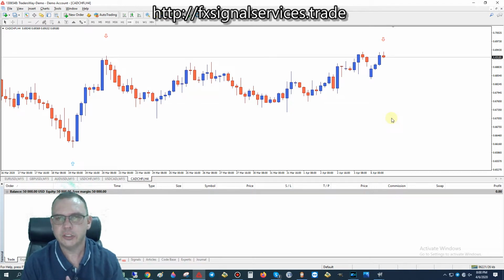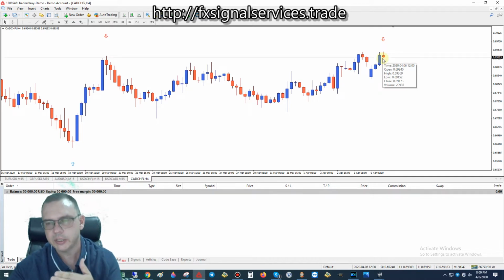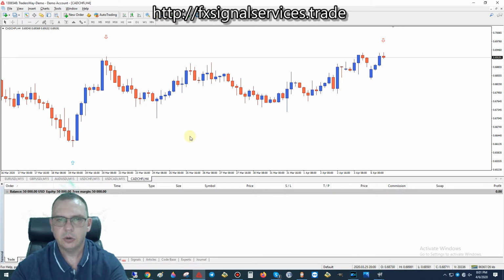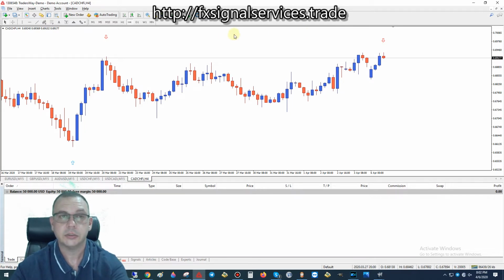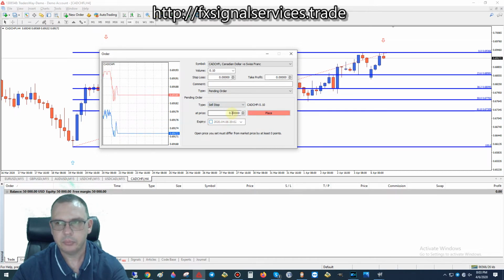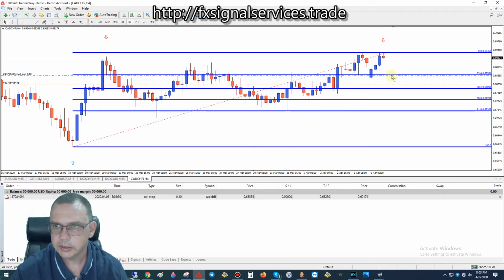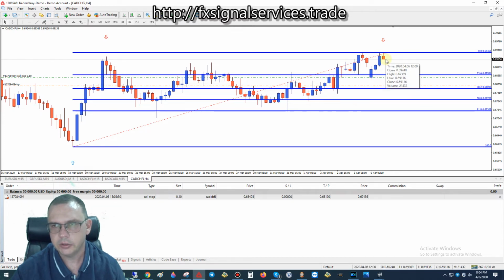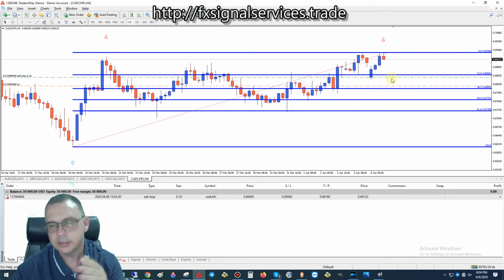Free Daily Forex Signal Monday, April 6 ,2020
Today's free daily signal is for CADCHF and it is a SELL.  I would use a 4H chart and wait a few hours before entering the trade.  You do not have to place a trade right away.

If you want, you can place a pending SELL STOP order and how we do this is by drawing a Fibonacci and placing the trade according to the instructions in this video.

Please let me know if you have any questions or comments by contacting me at either of the following...